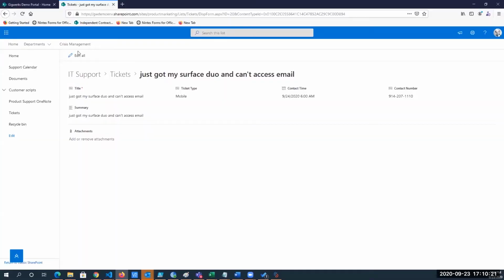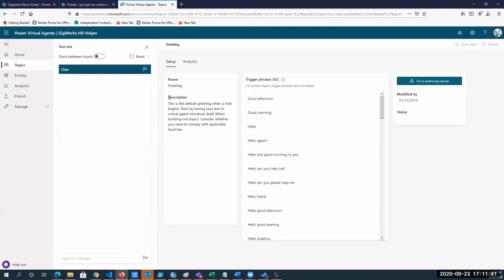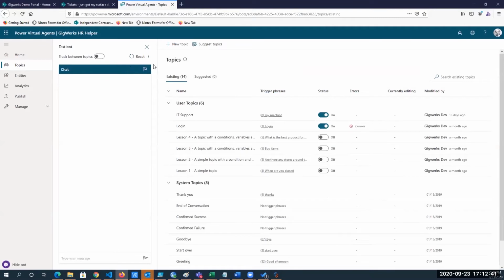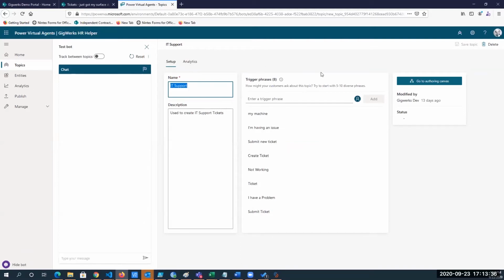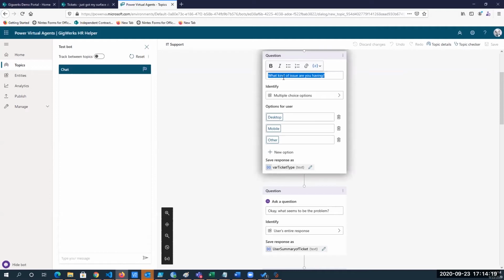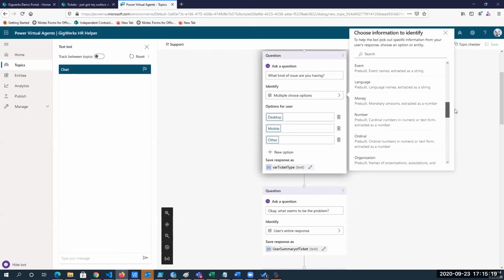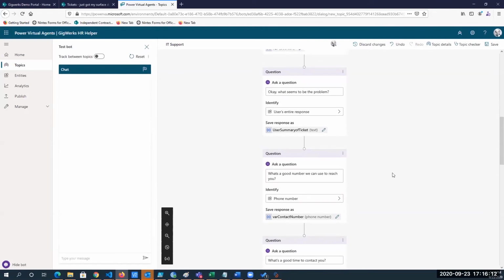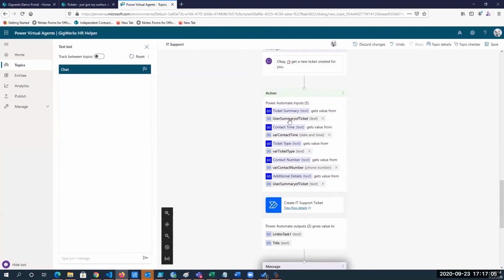Modern Workflow & Automation with Microsoft 365. Behind the Scenes with Power Virtual Agents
Modern Workflow & Automation in action with Power Automate & Power Virtual Agents in Microsoft 365. Behind the Scenes with Microsoft Power Virtual Agents